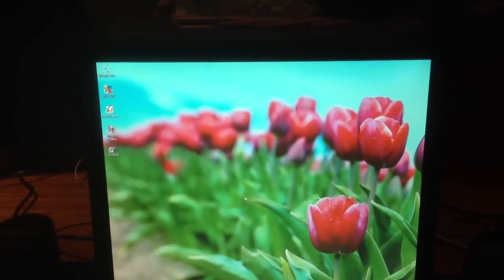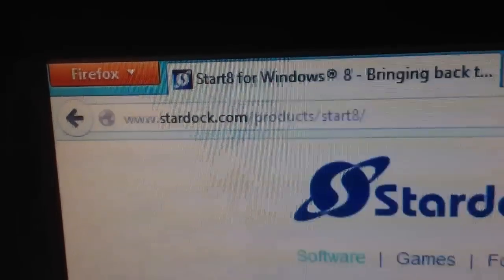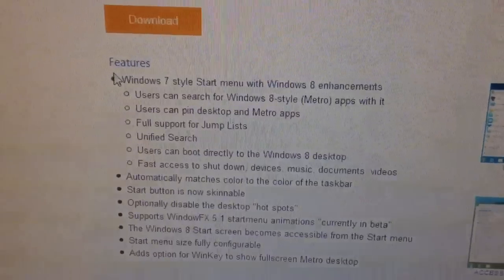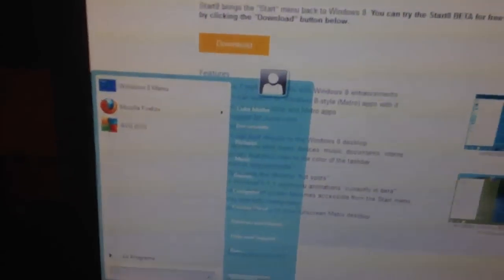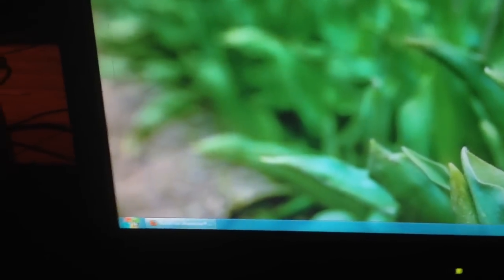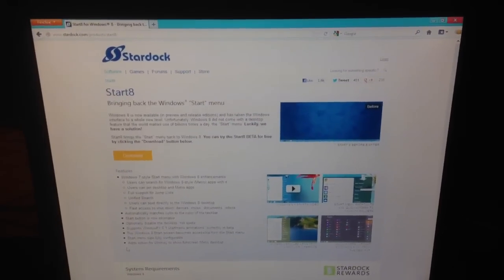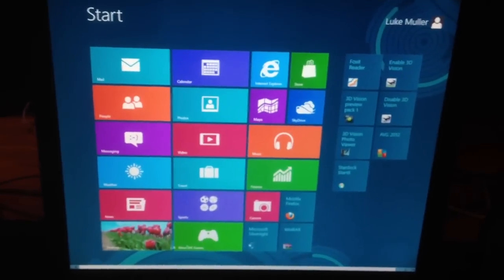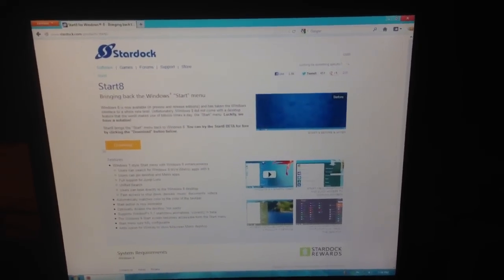Making Windows 8 Usable: Stardock Start8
yet another option for a third-party start menu in Windows 8! this seems to be a trend that even manufacturers of computers are planning to do. i know of Samsung implementing their own start menu but i'm not sure about the others. either way, another option for making Windows 8 usable for those used to the classic interface!